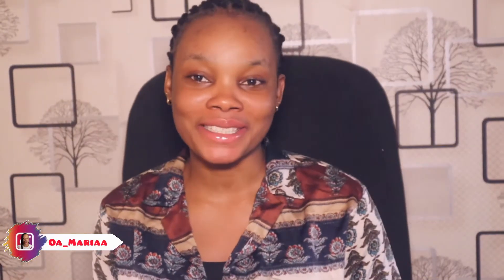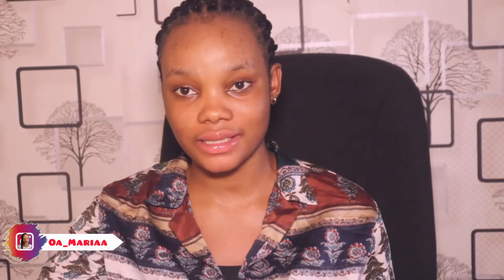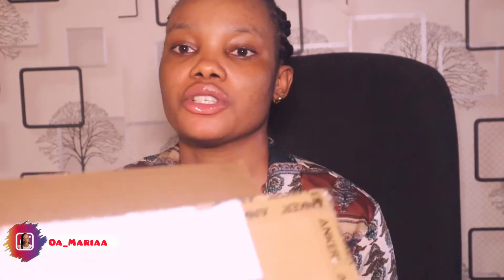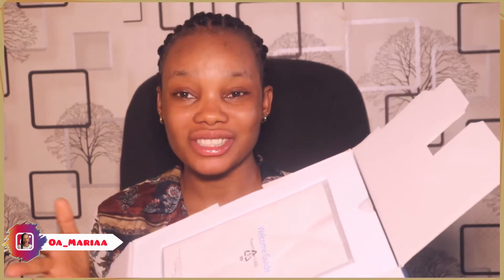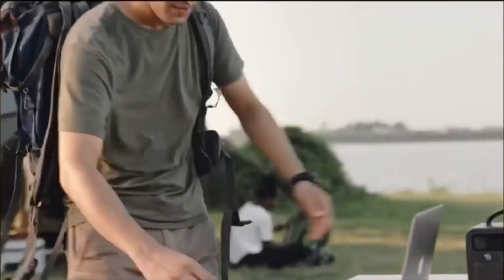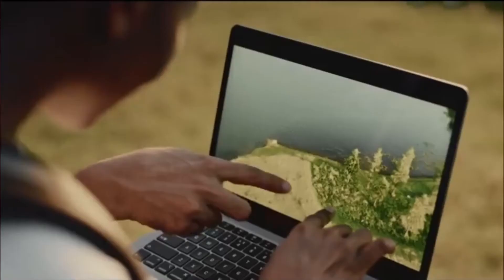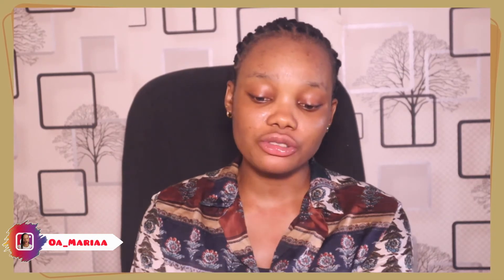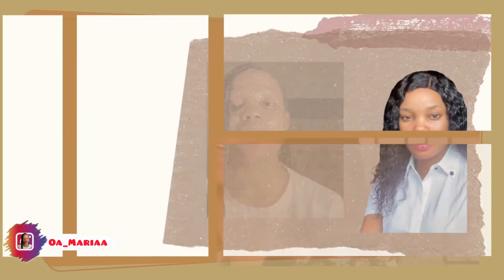My $300k Power Saver! Anker Power House Review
Hey guys I decided to unbox this with you guys and just to give someone an idea of a product that could literally be of help.